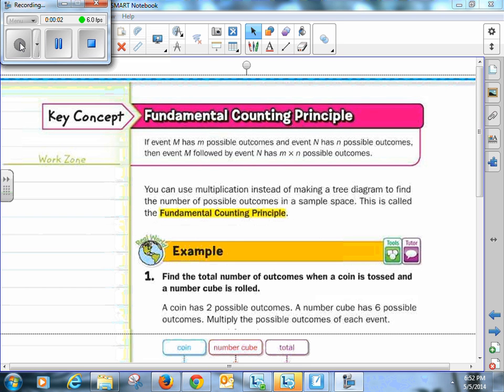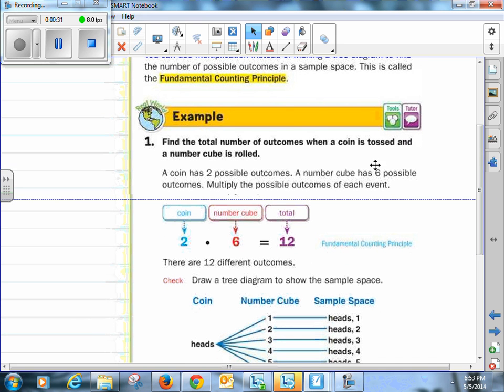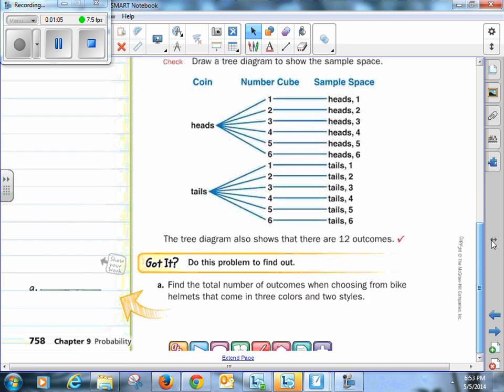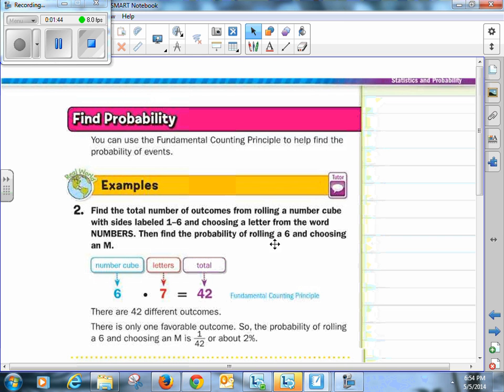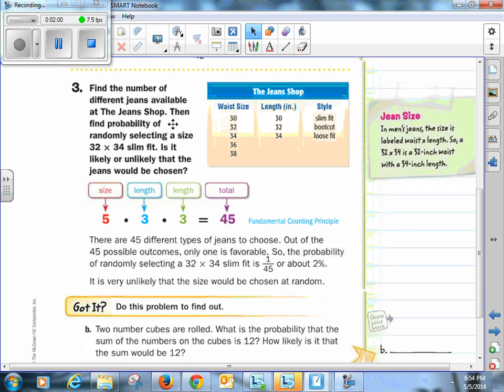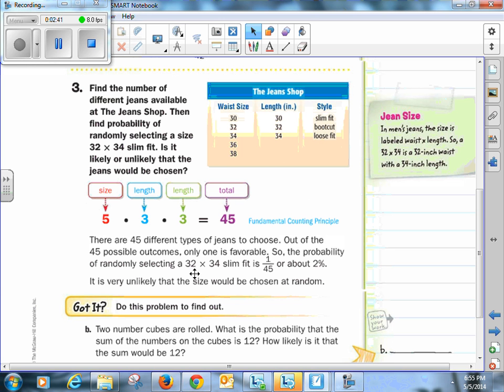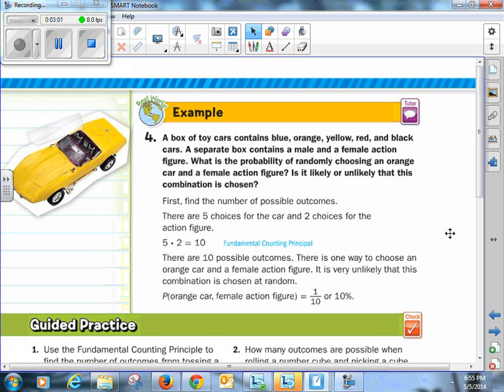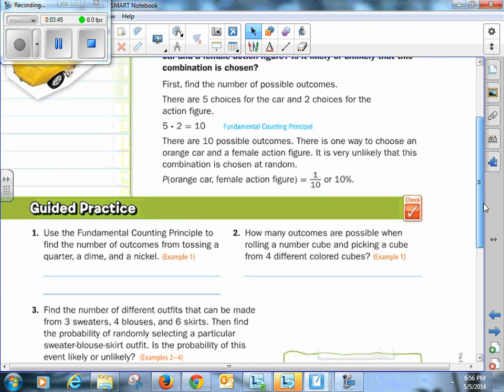Mrs.Smarr's math help (9.5)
Here is a video to help my students with there math